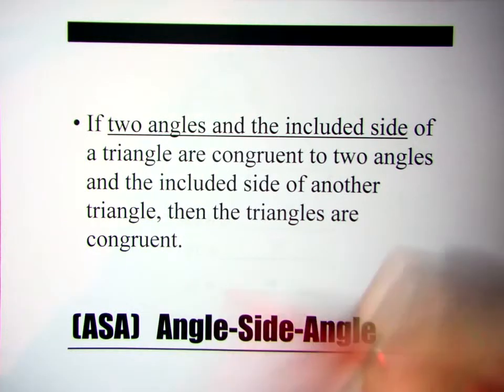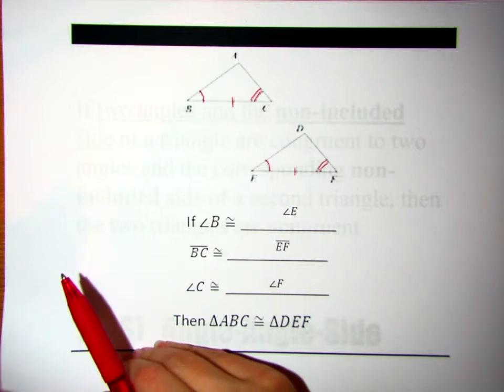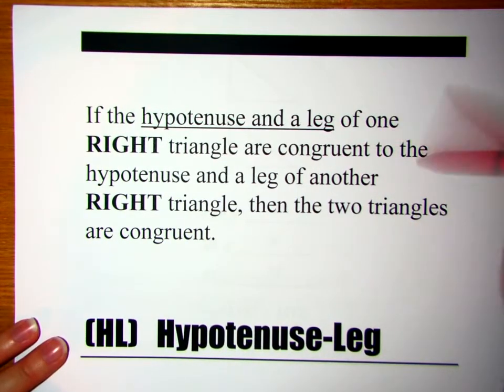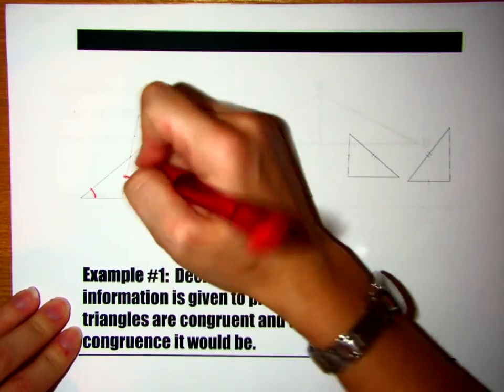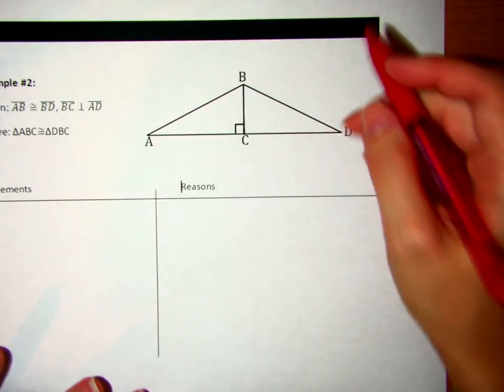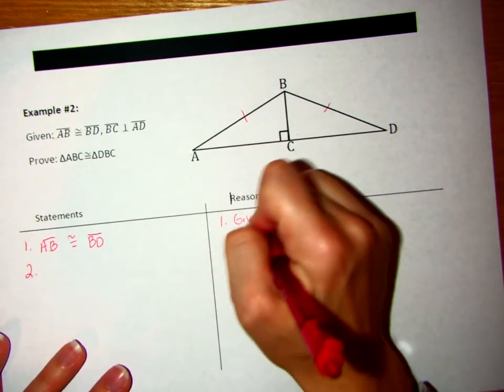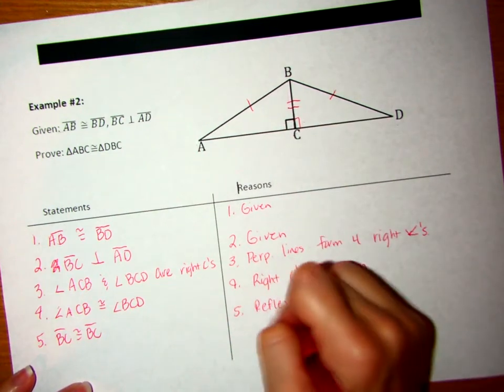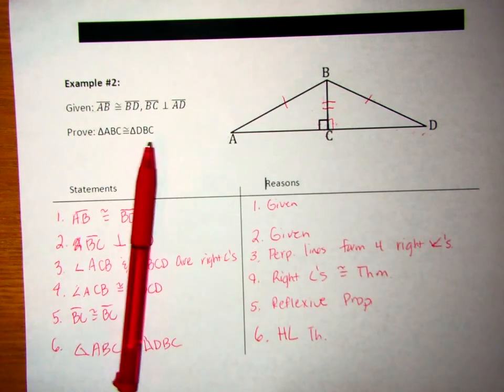4 14 ASA, AAS, and HL